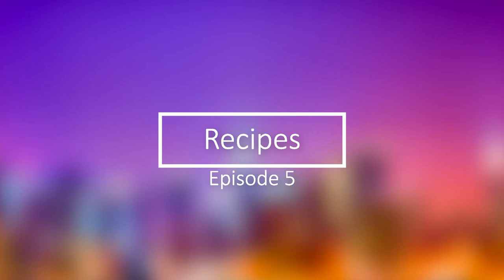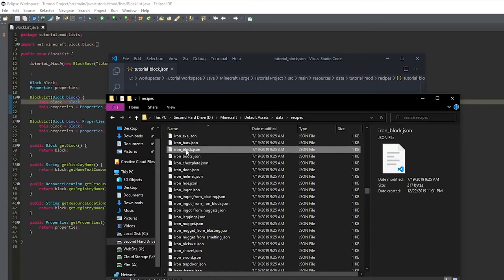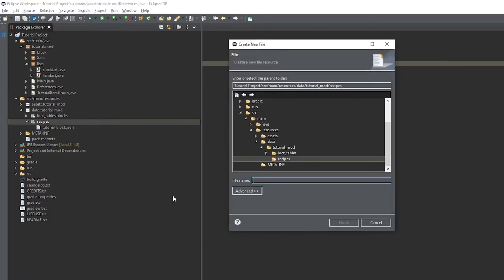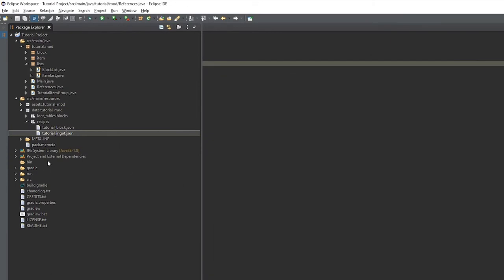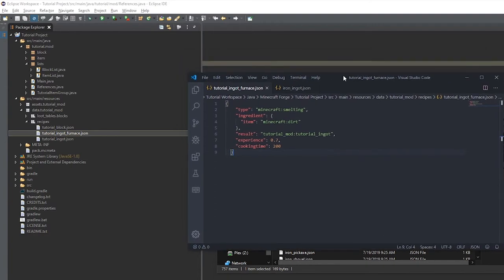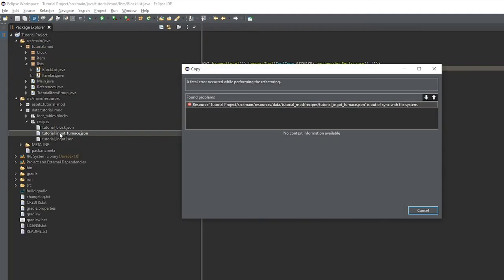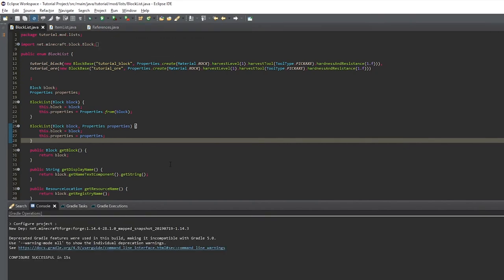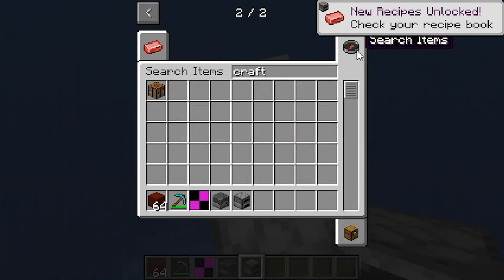Minecraft Modding Tutorial: Recipes